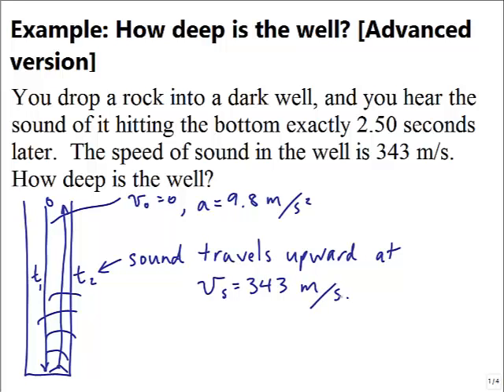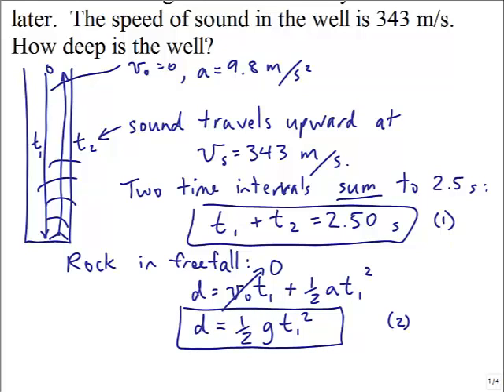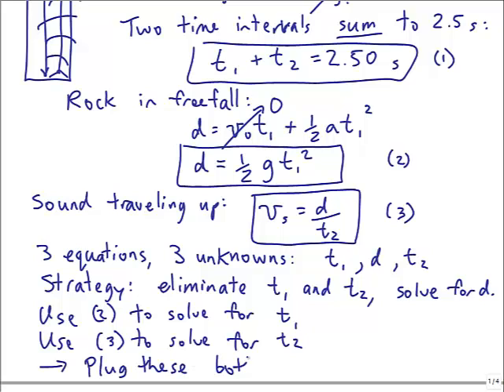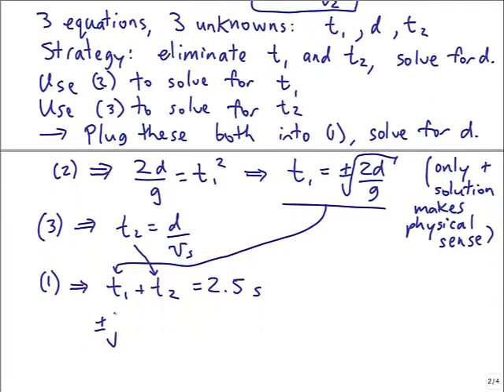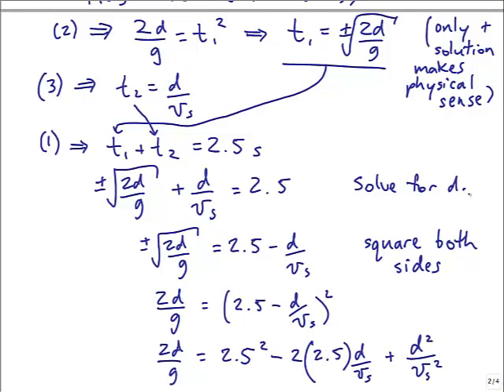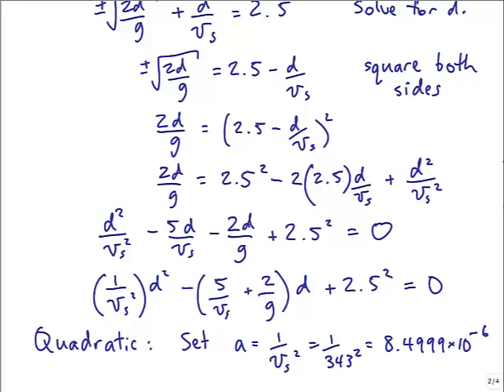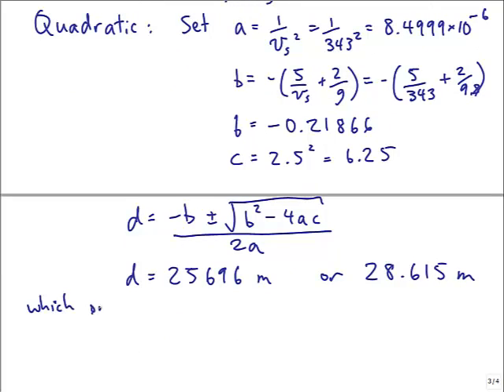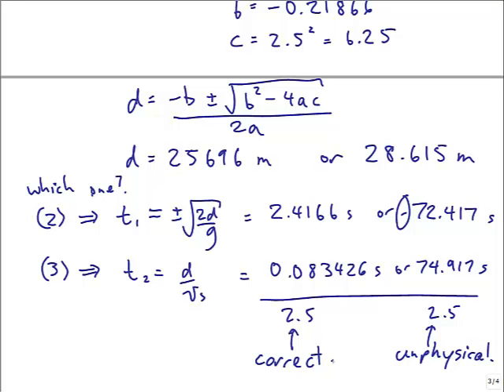ITK Lesson 6 Example 2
Freefall motion example, advanced version.
Knowing the amount of time between dropping a rock into a well and hearing it hit the bottom, how deep is the well?